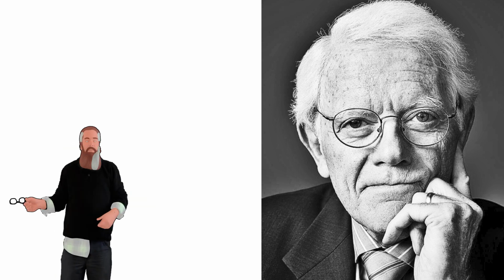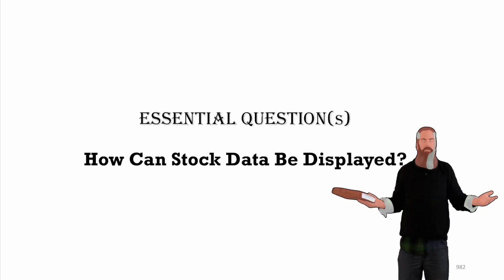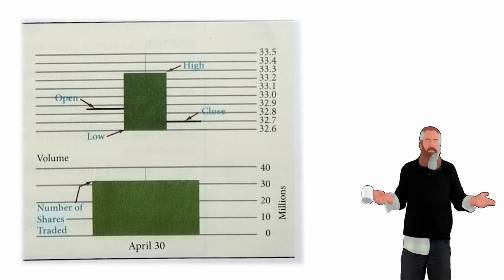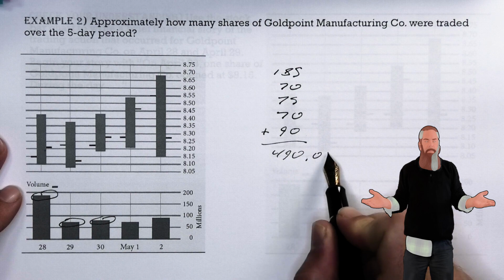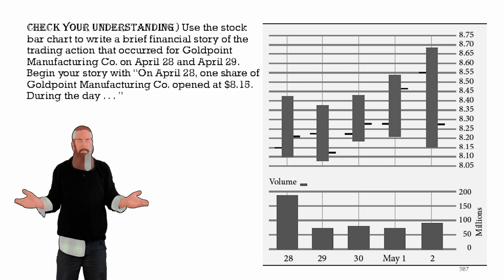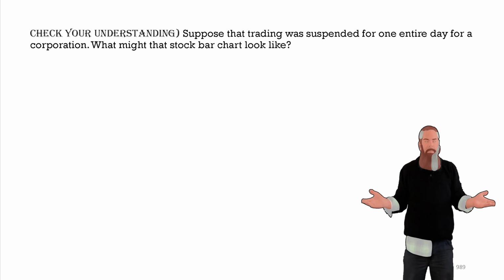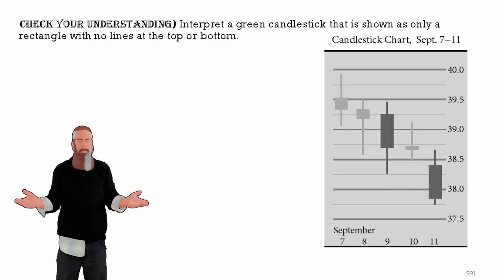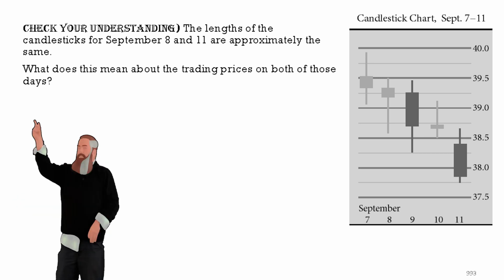Stock Market Charts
Stock market charts: Lesson 3 of 9 for the stock market

00:00 Intro

02:36 Which day had the highest price? Which day had the lowest price

03:06 Approximately how many shares of Goldpoint Manufacturing Co. were traded over the 5-day period?

05:00 Use the information below to construct a 1-day stock bar chart for Brown Armor Corp. Open: $40.10 Close: $39.79 High: $40.65 Low: $39.39 Volume: 44,500,000

06:30 Explain the difference between the market action on September 8 compared to September 9 shown in the candlestick chart for Sept. 7–11.

07:57 What was the approximate difference between the highest price and the lowest price for the week shown in the candlestick chart for Sept. 7–11?

Song: Lullaby
Artist: Owl Nest